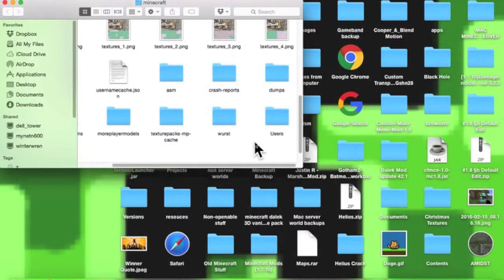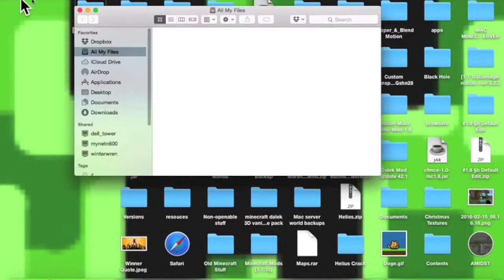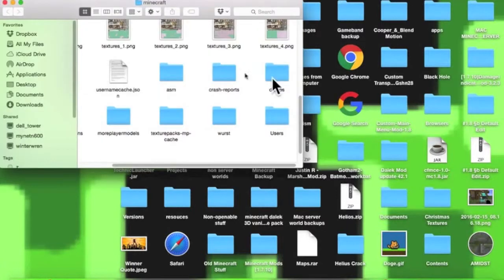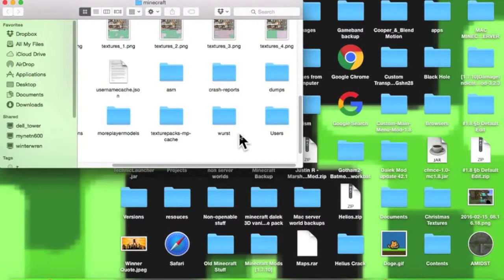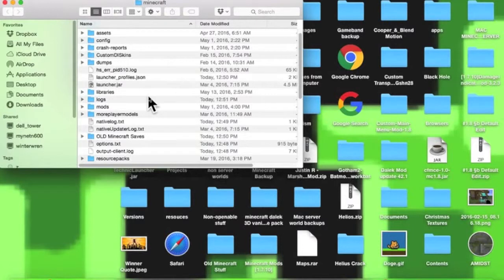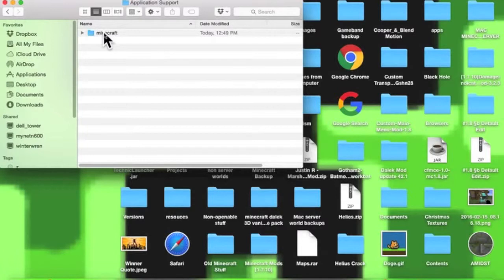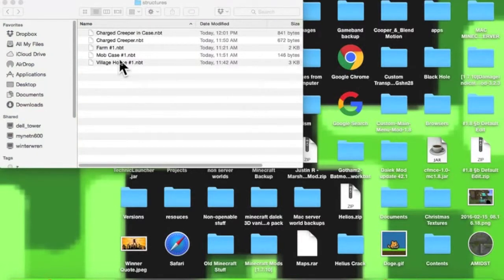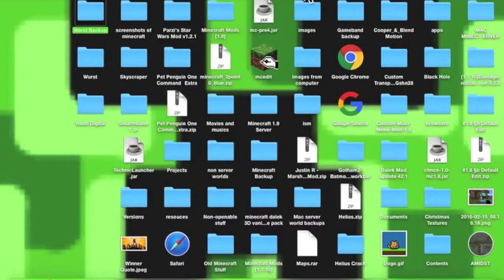How to find structure block save files.